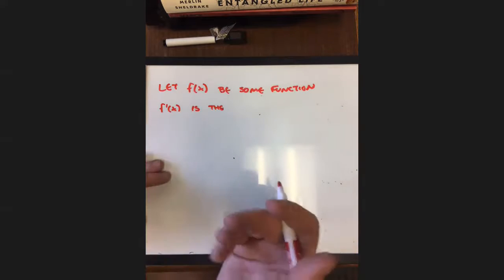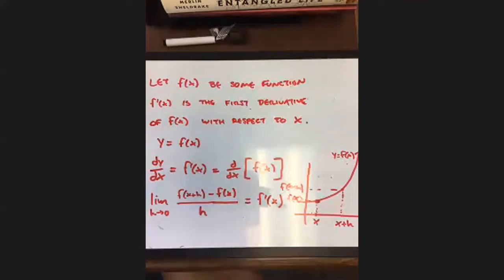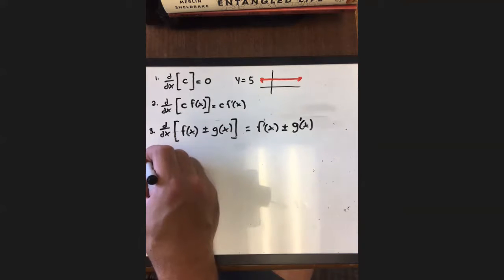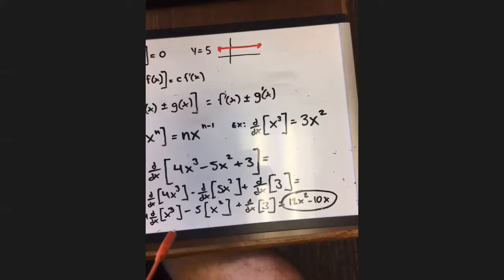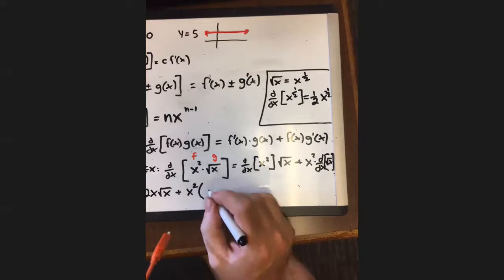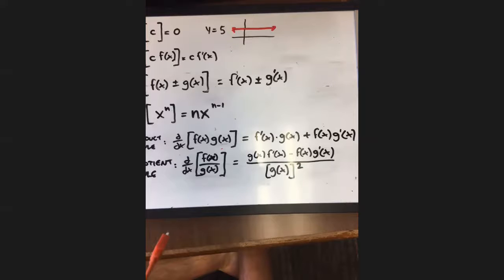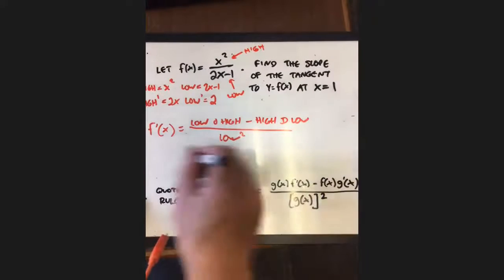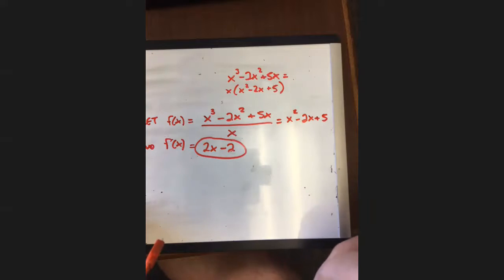M-161 Live Session 3.1-3.3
Basic derivative rules, product rule, quotient rule